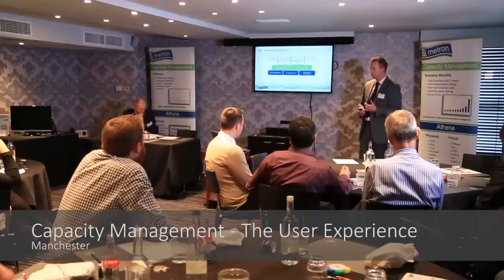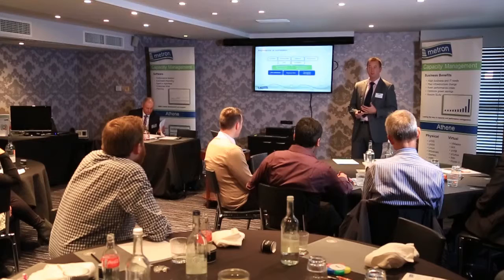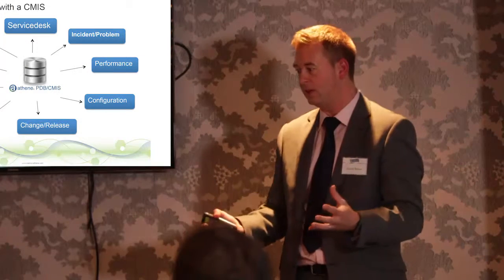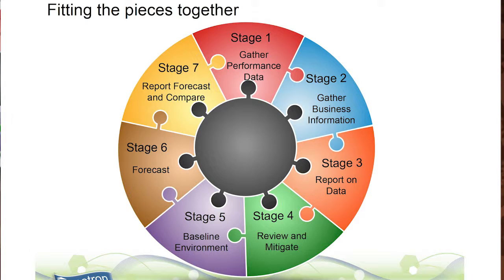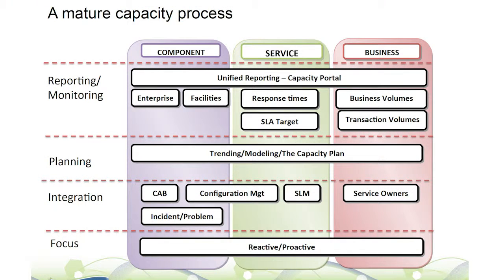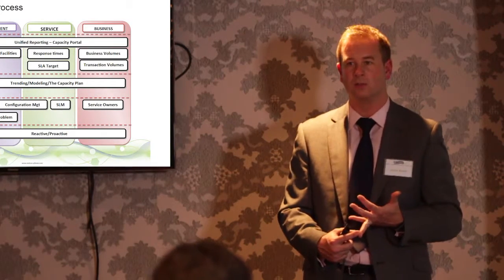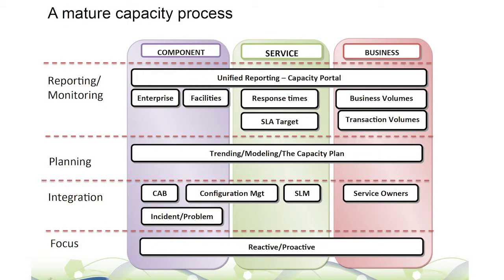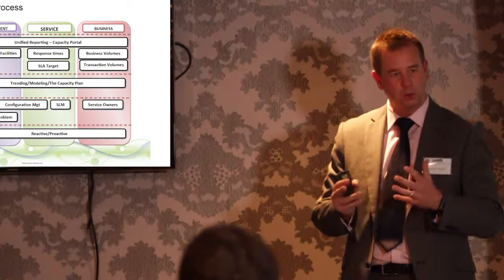Metron Seminar - Capacity Management - The User Experience - Jamie Baker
Part of Jamie Baker's presentation at Metron's Capacity Management - The User Experience Seminar in Manchester.